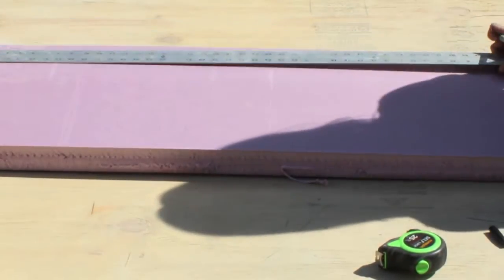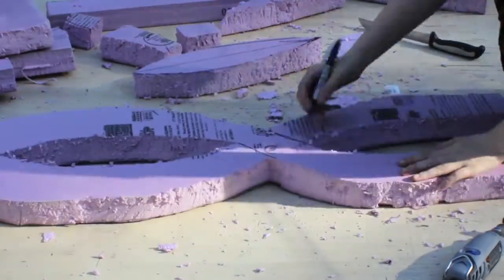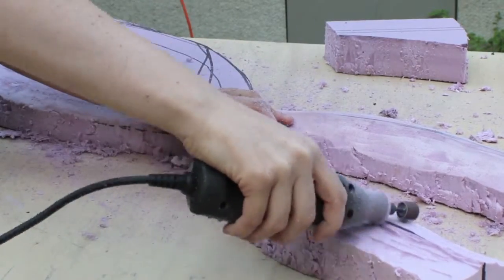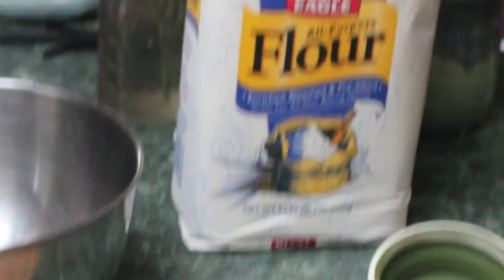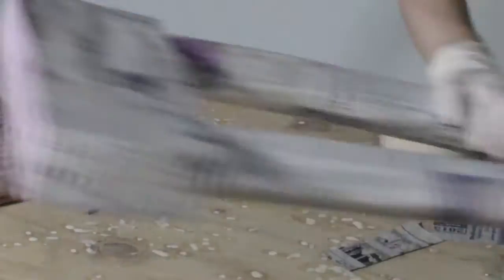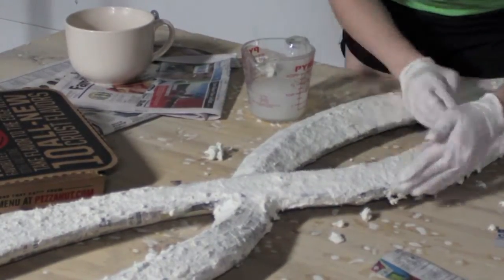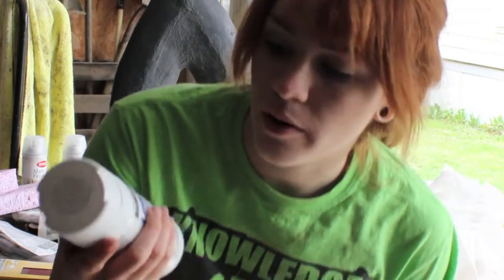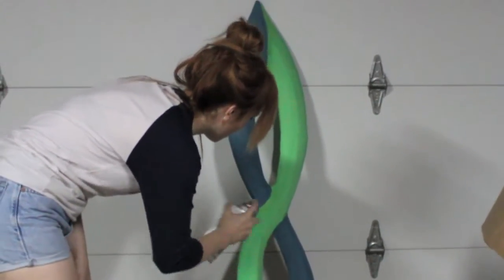Fierce Deity Sword Tutorial : Installation Foam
this is a tutorial of how I made my Fierce deity double helix sword from Zelda Majoras Mask. I used installation foam for the base and paper mache to harden and seal it. This is my first time working with these materials and I'm also new at making cosplay props so please only positive, and constructive feedback. I hope this video comes in handy when you are making your weapons so that you can have an understanding of how I made mine.